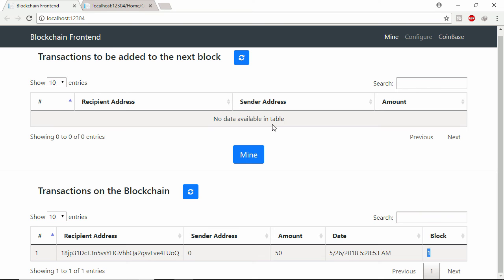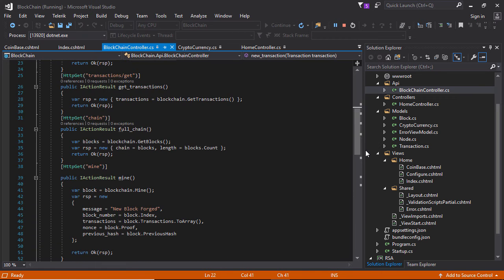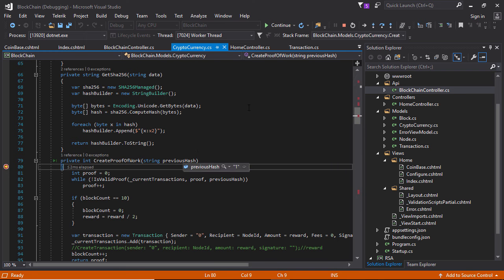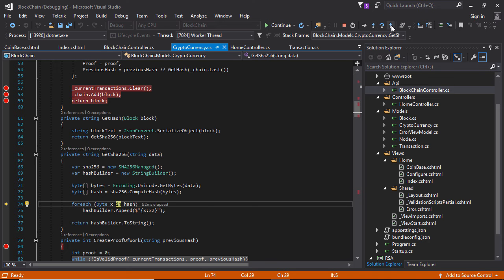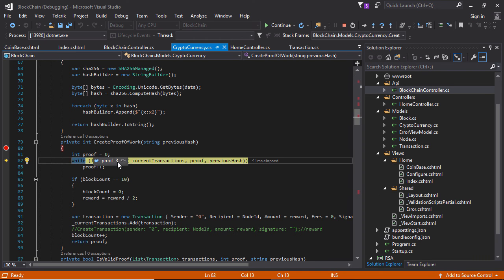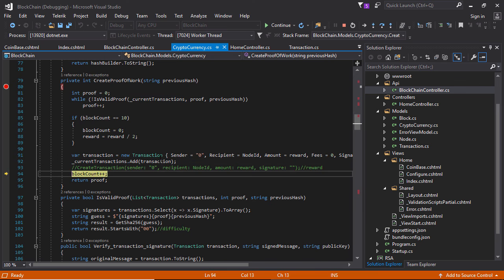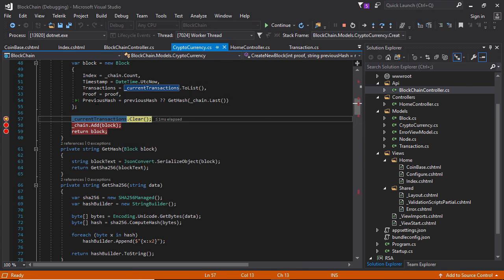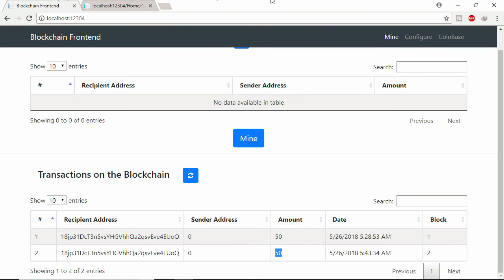Explanation 2 How Miner's mine the transaction Part 10